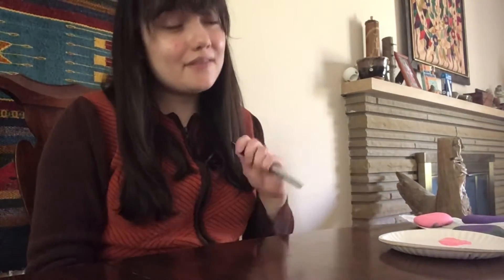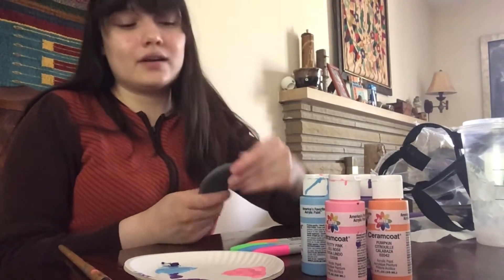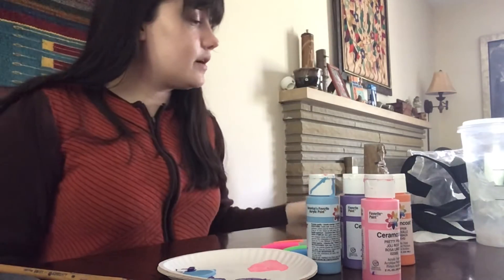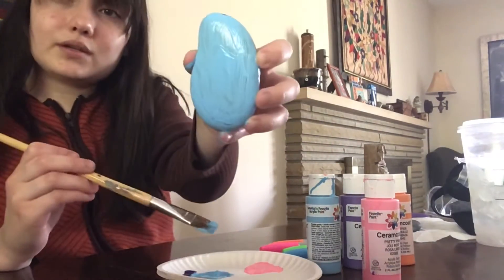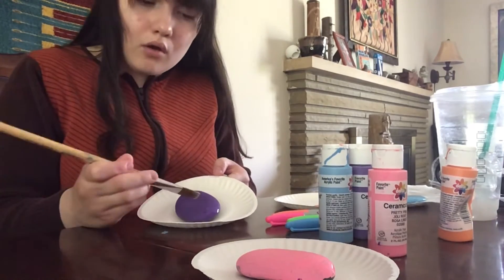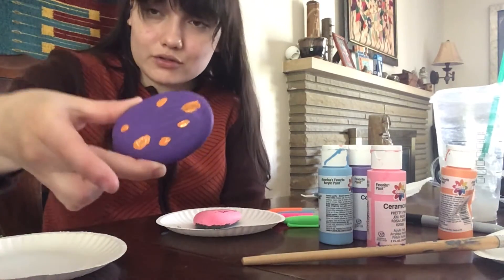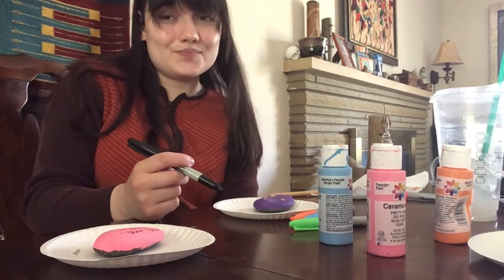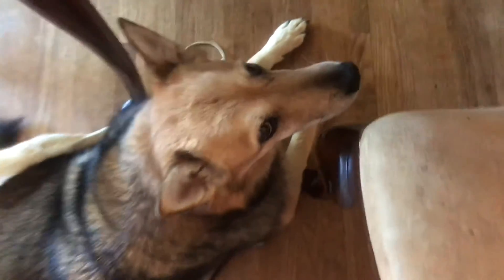Friday Craft: Mothers Day Rock Project